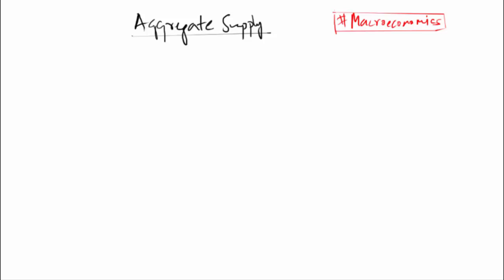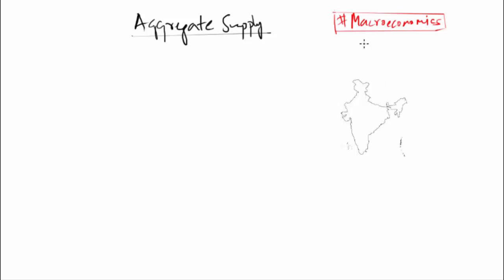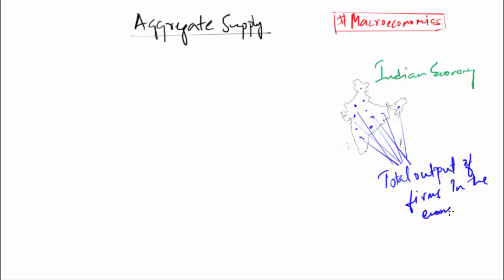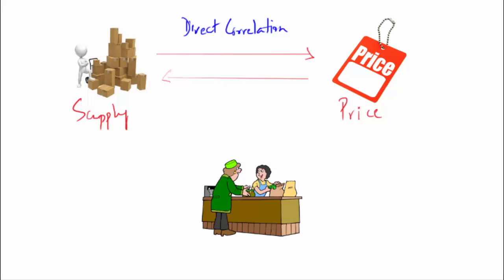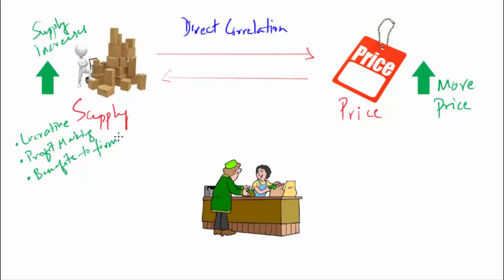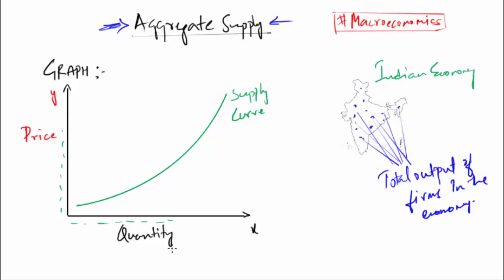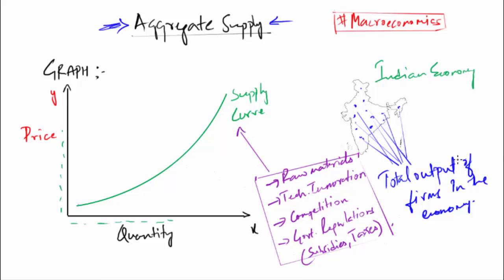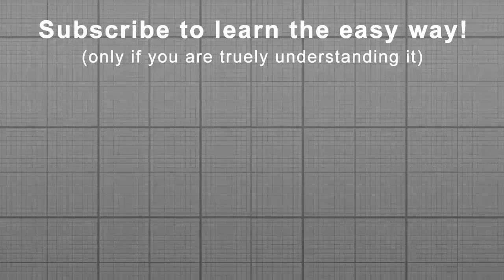Aggregate Supply Curve | Macroeconomics NCERT Class 12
Aggregate Supply is the total amount of output (goods and services) in the economy. Generally there is correlation between supply and price. We will also learn how does an aggregate supply curve looks and what are the other factors that have an influence on the supply curve.